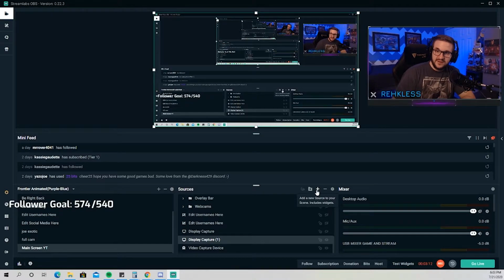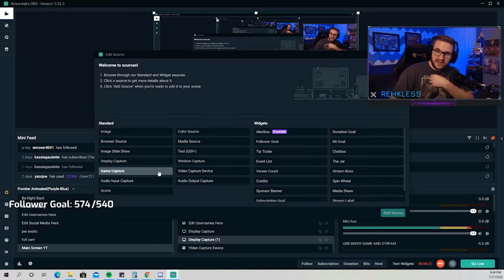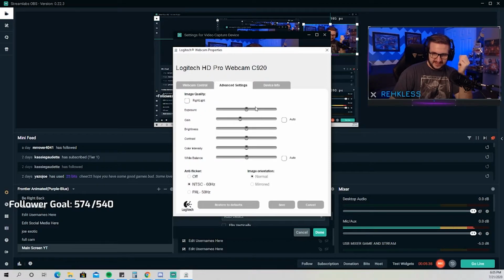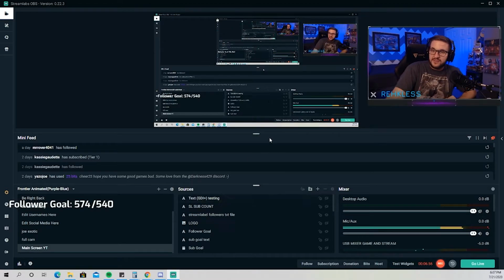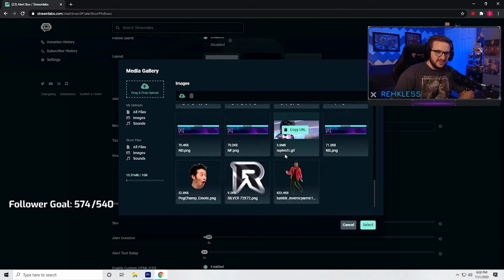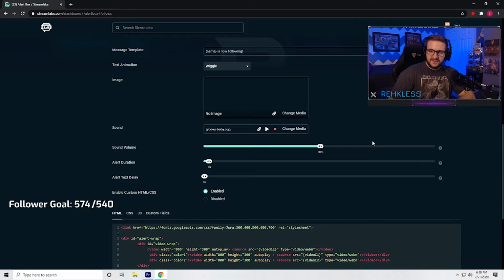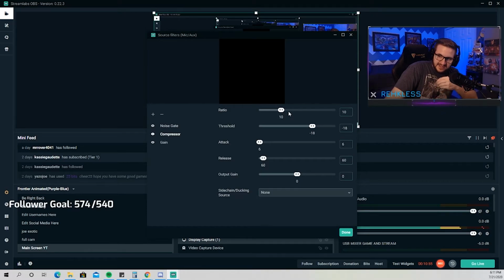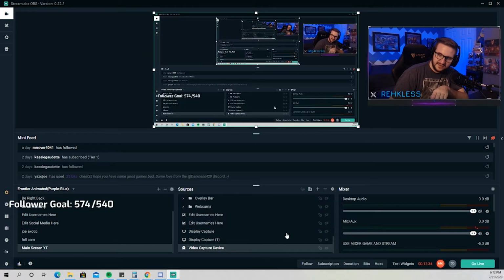Streamlabs OBS Set Up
Hello Everyone! In this Video I show how to use Streamlabs OBS to set up simple alerts, filters, text files, add video capture devices such as the webcam and a el gato capture card!

Get Connected Below!